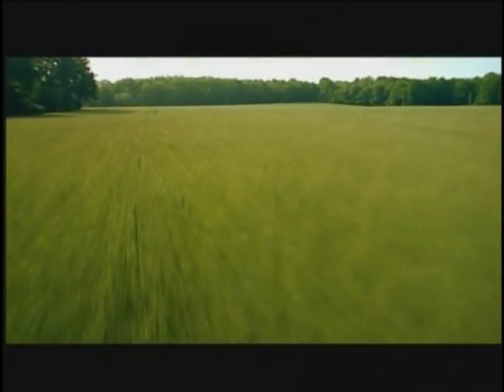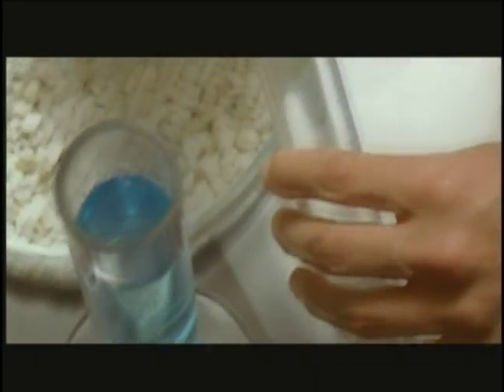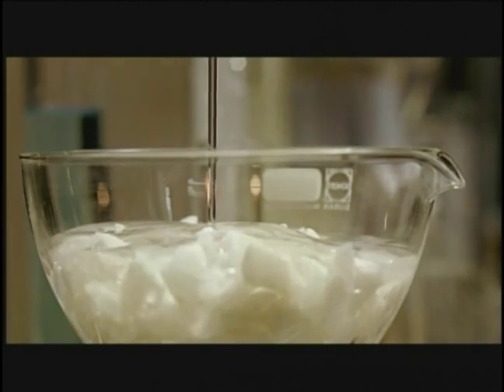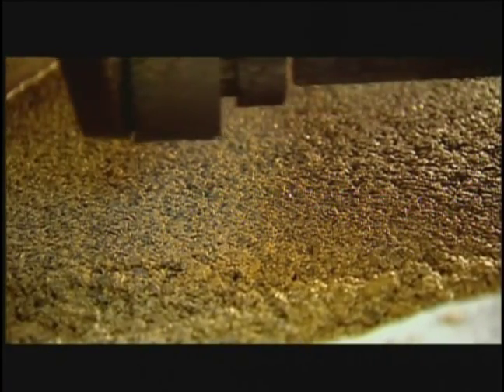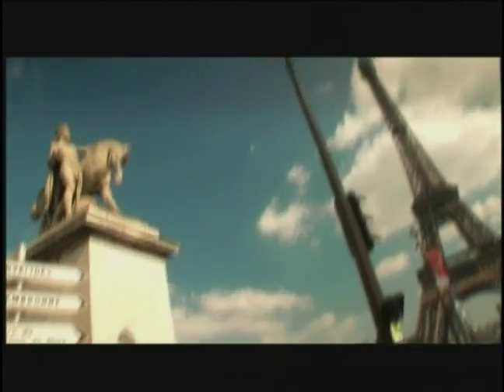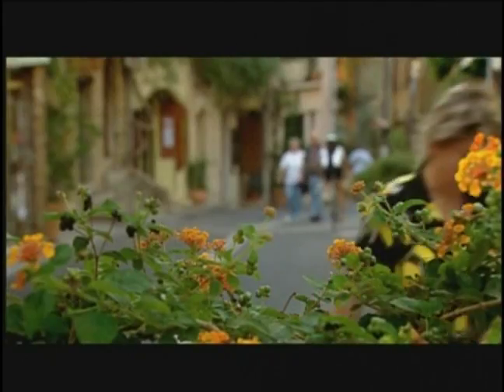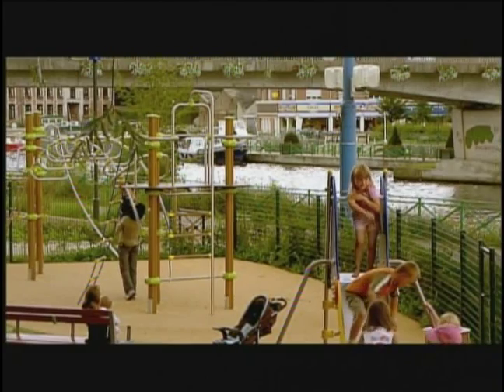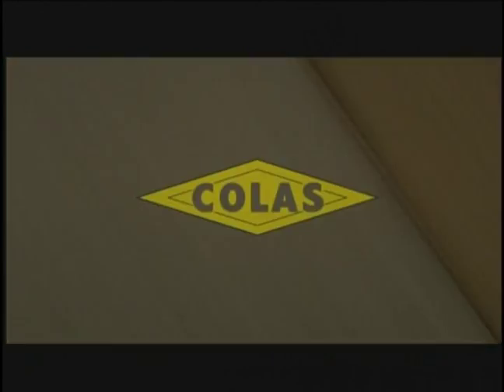Vegecol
Composed of 100% renewable natural agricultural materials, Vegecol is an innovative plant-based binder offering excellent technical performance. Vegecol guarantees excellent rut and fatigue resistance and can be used in different types of road surfacing-from major roadways to biking trails and pedestrian zones.